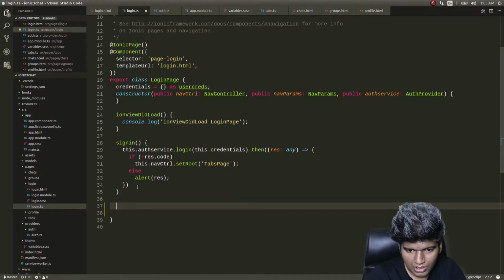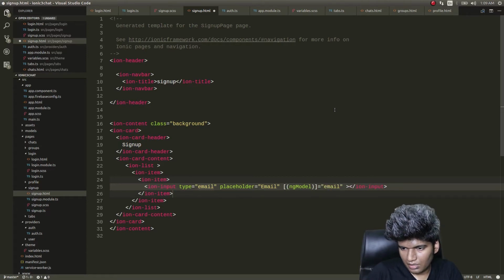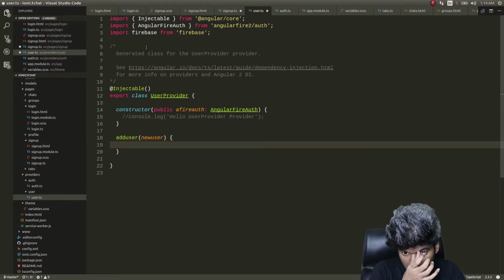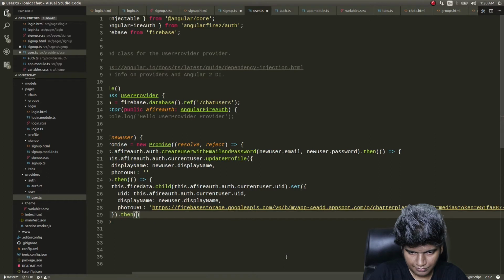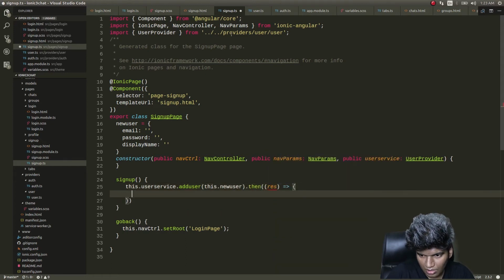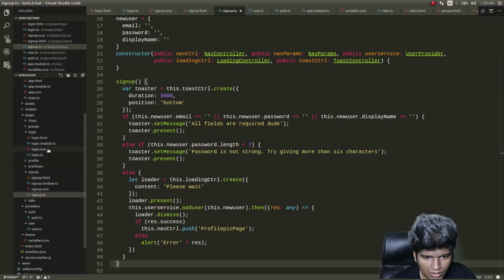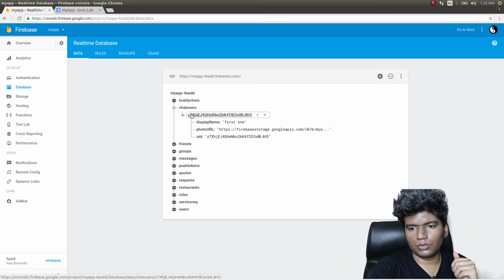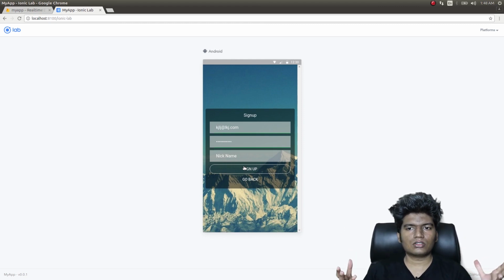Chat app with Ionic 3 and Firebase - Ep.2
Episode 2 of the chat app using Ionic 3 & Firebase series. For further details